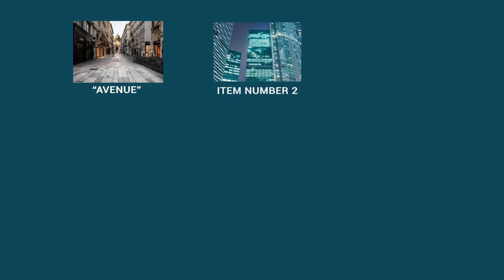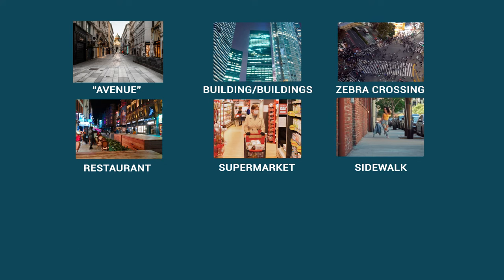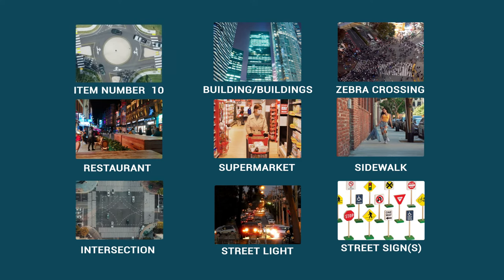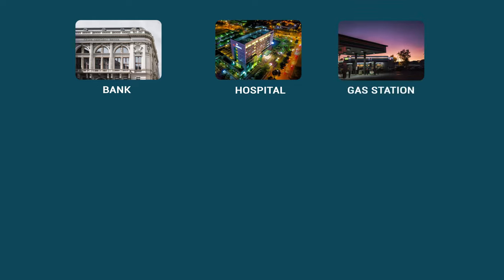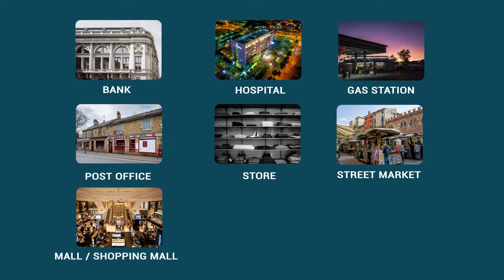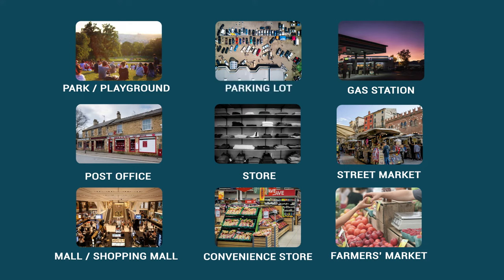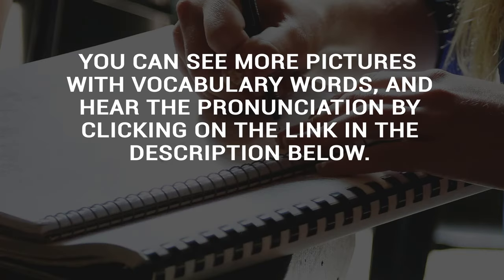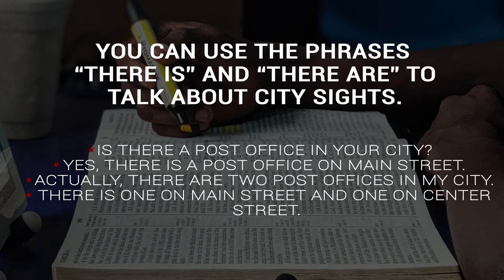How to learn English: City Sites and Sights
Now you can learn English quickly by yourself at home for free step by step! This video is designed to help teachers and students of English as a Second Language learn and practice vocabulary about various places around the city. It provides words, grammar, sentence structure and pronunciation to help learners talk about areas in their cities, towns, or neighborhoods.